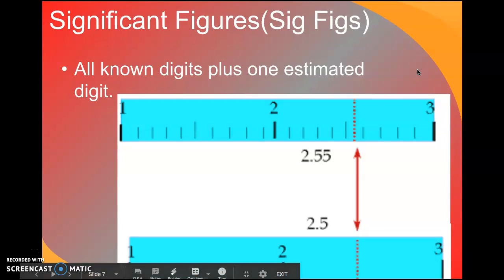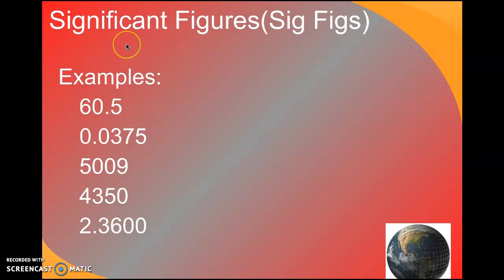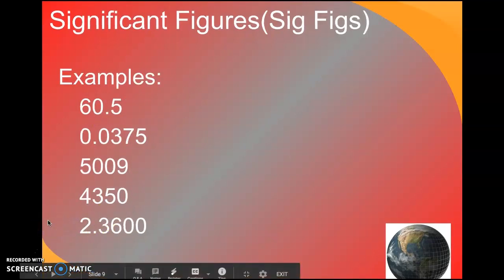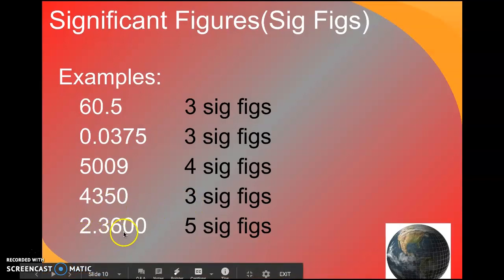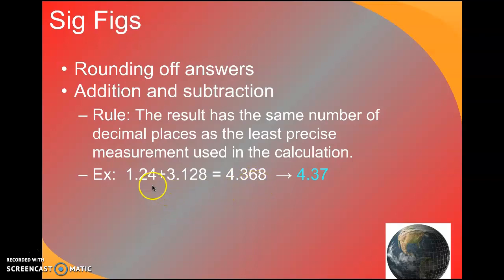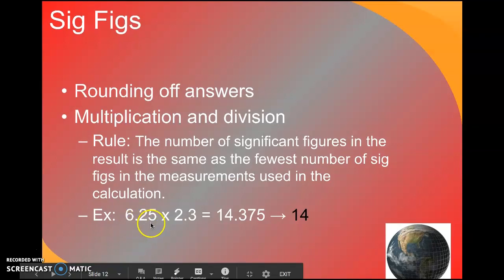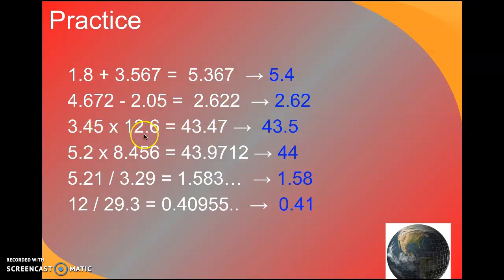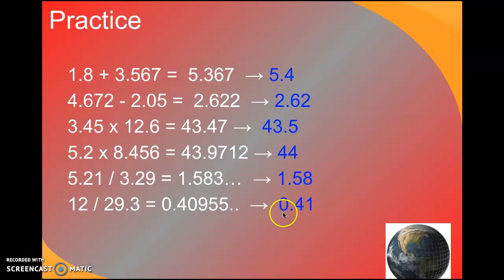Chem Unit 1 sig figs